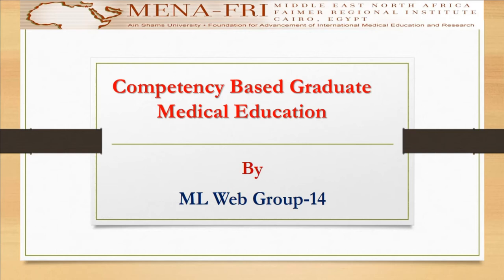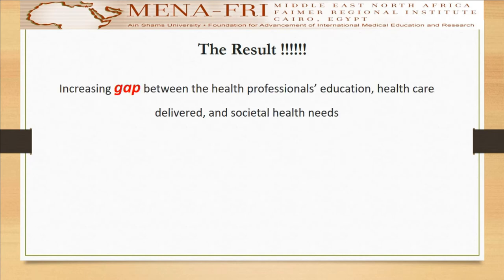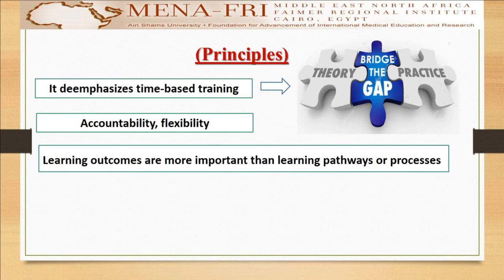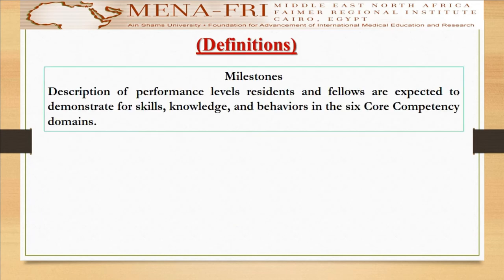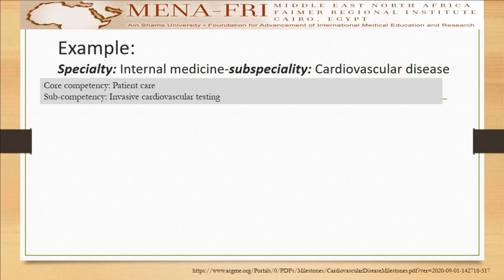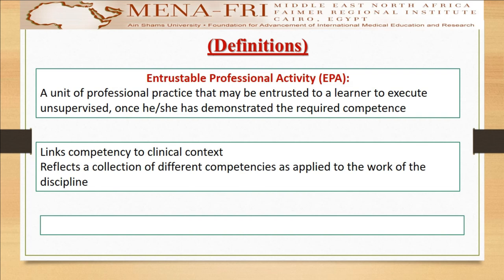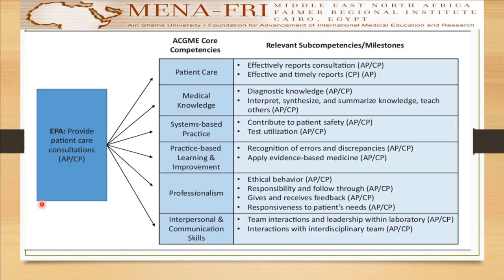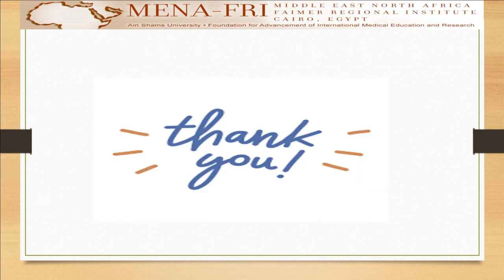ML Web Track 2 - Competency based Education